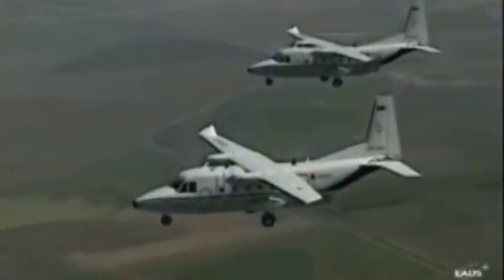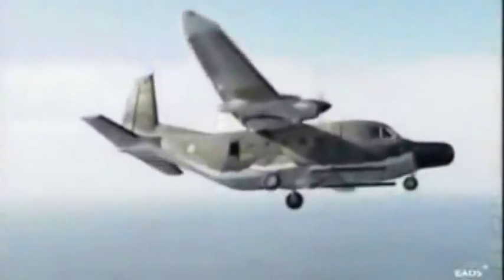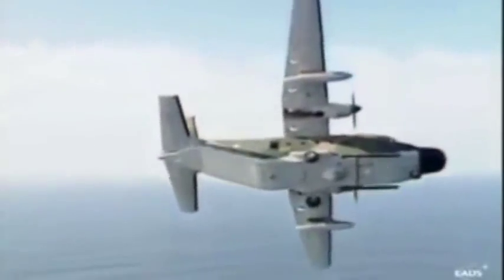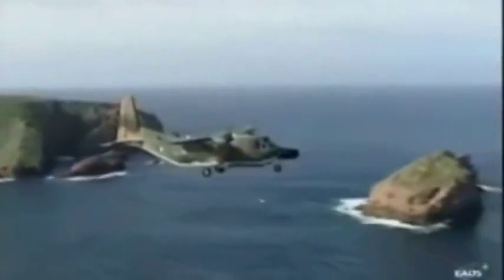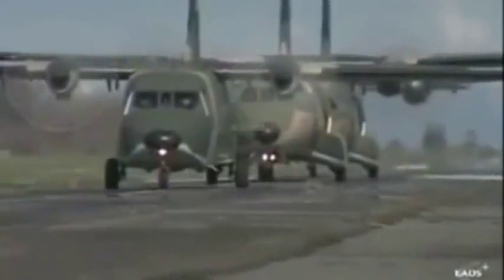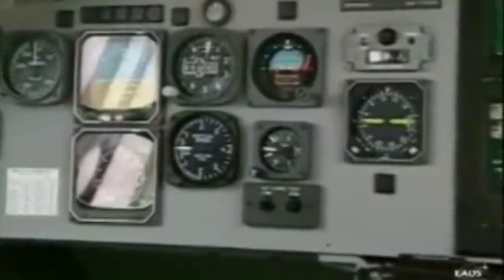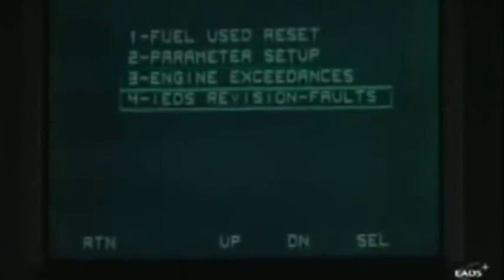CASA C-212 EADS Promo Video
The CASA C-212 Aviocar manufactured by Construcciones Aeronáuticas SA, EADS CASA and PT Dirgantara Indonesia is a medium size STOL transport aircraft. The C-212 Aviocar can carry out an eight-hour patrol and cover a distance of 1,000nm. The C-212 Aviocar has excellent low speed and low altitude maneuverability for surveillance missions and dissuasion operations and is also optimized for operation in high altitude and high temperature climatic conditions. The maiden flight of the C-212 Aviocar was on the 26th of March 1971 and it went into service on May 1974. Primary users are the Spanish Air Force, Indonesian Armed Forces and the Portuguese Air Force. The CASA C-212 Aviocar is still in production.